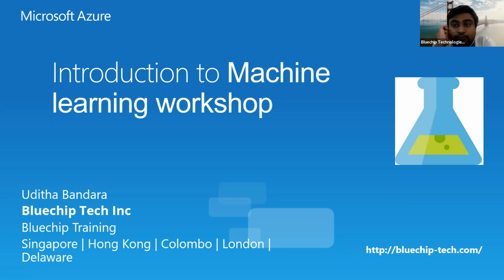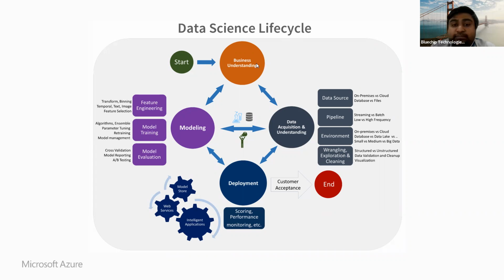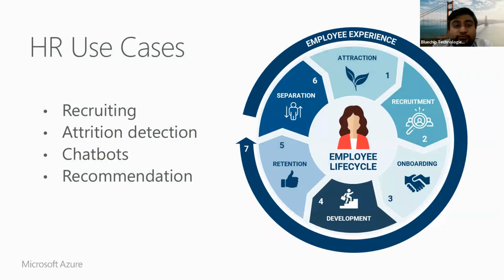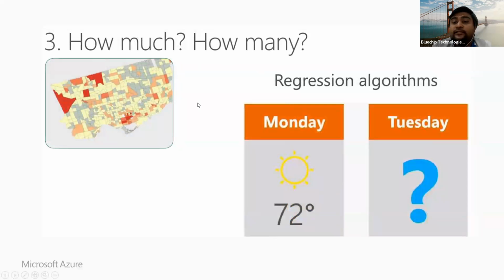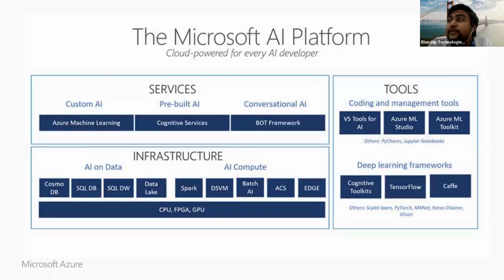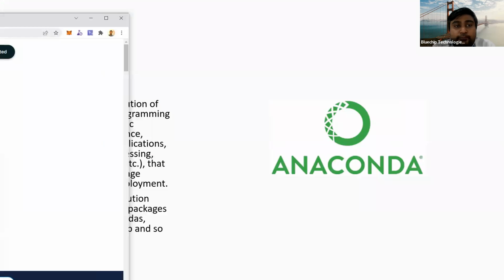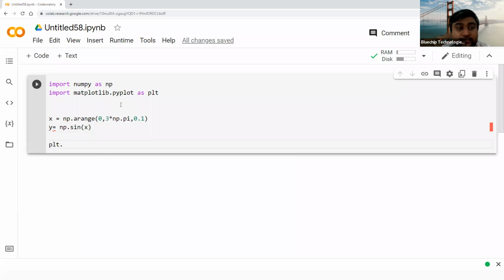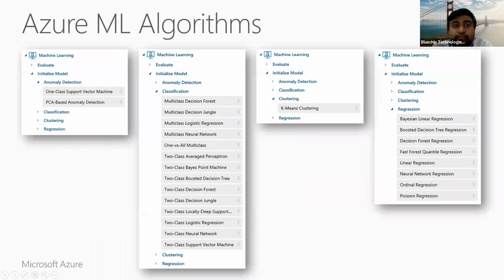Introduction to Machine Learning workshop Delaware